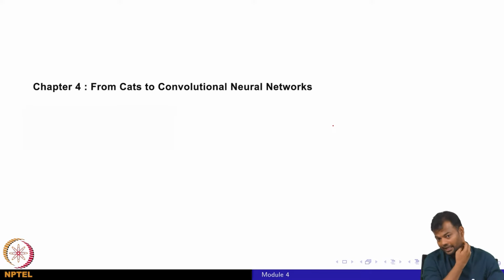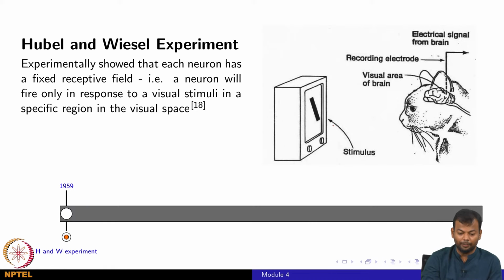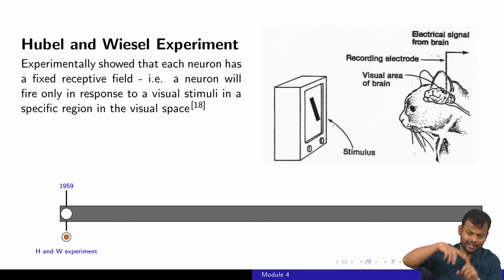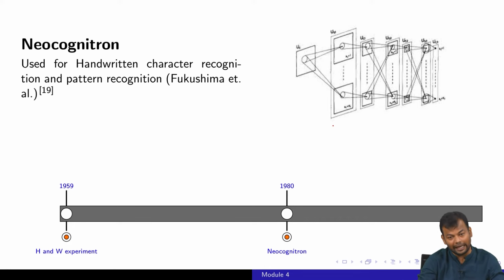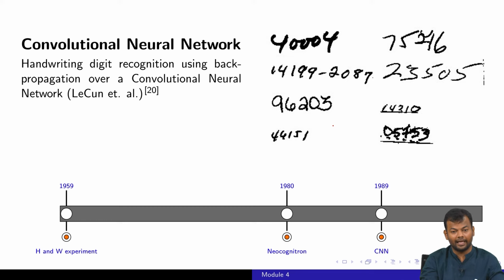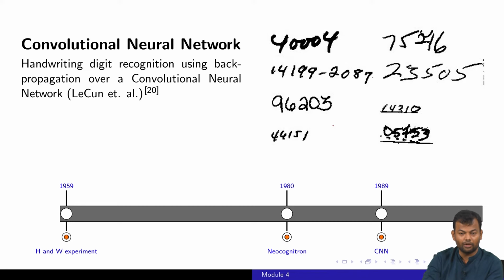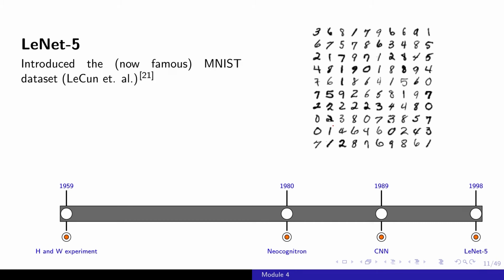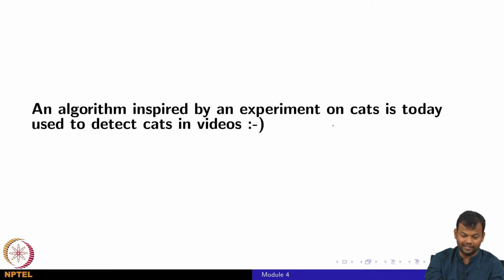Deep Learning(CS7015): Lec 1.4 From Cats to Convolutional Neural Networks